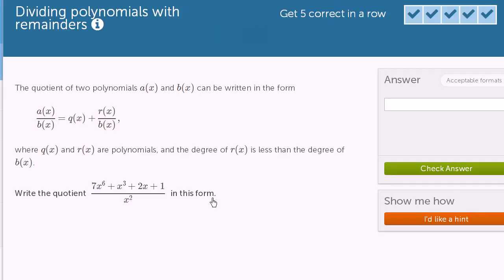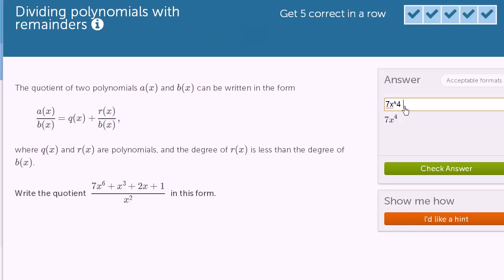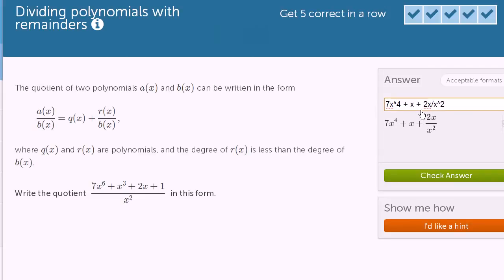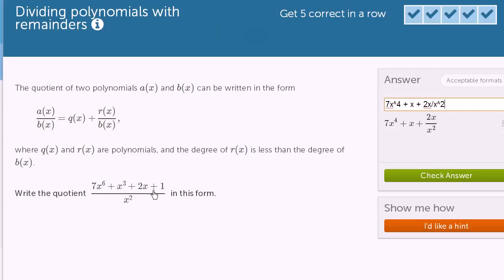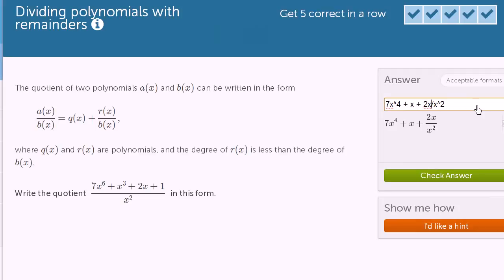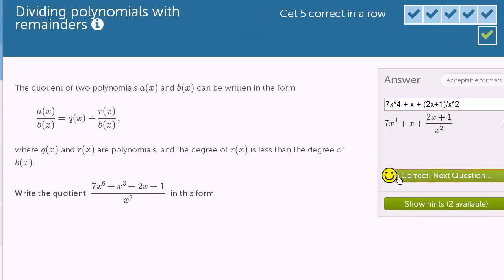Dividing polynomials with remainders example | Algebra II | Khan Academy